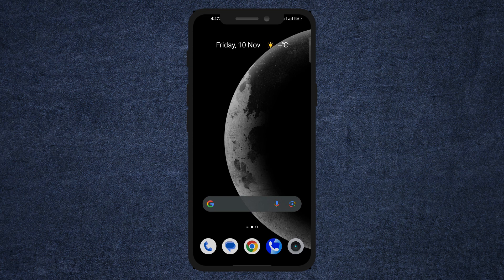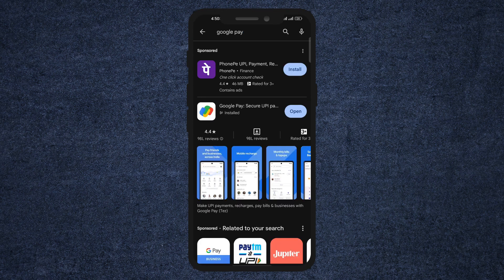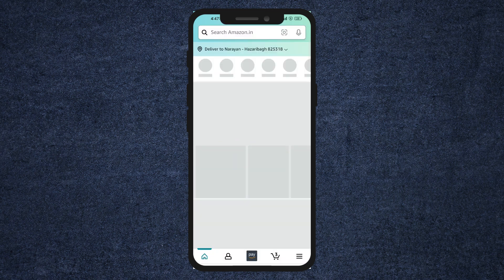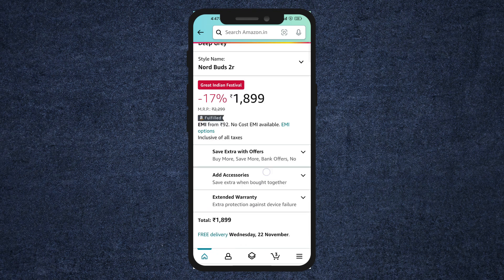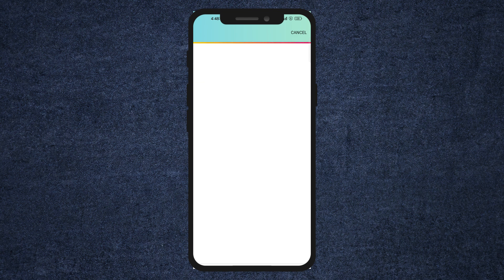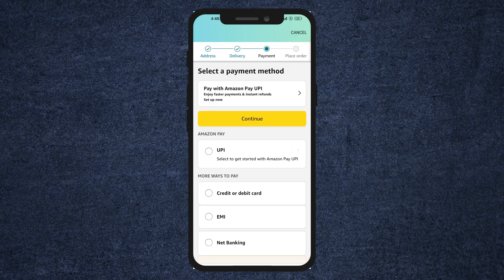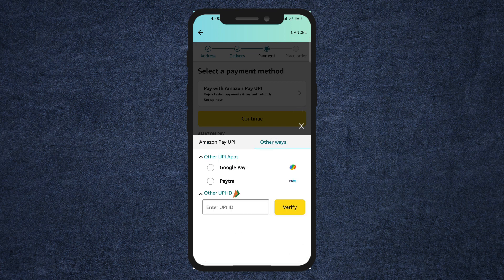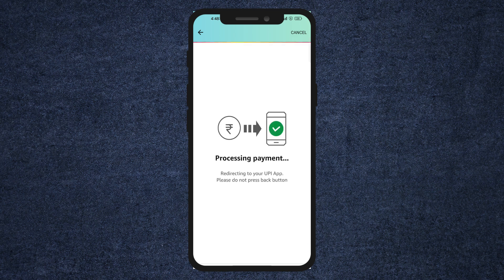How To Pay Amazon Order With Google Pay (Step-by-Step)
If you don't know how to pay your order at Amazon, please check out my video, because in this video I will show you the best way to do this!